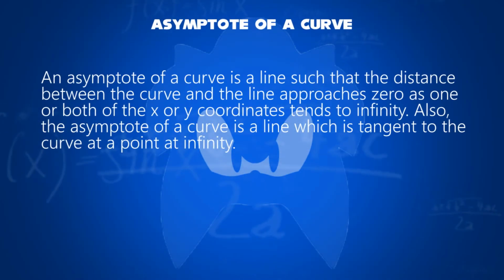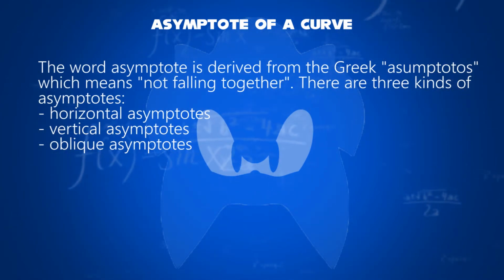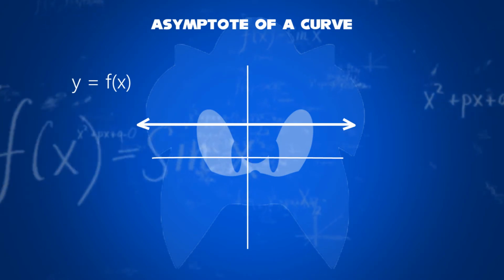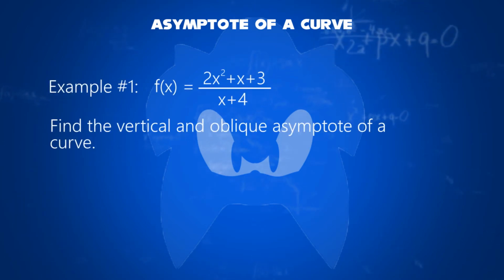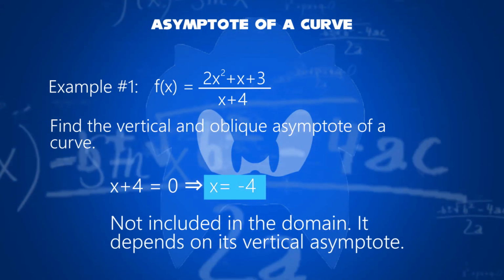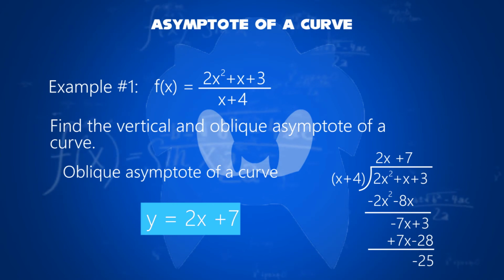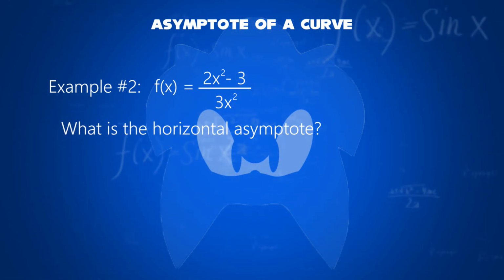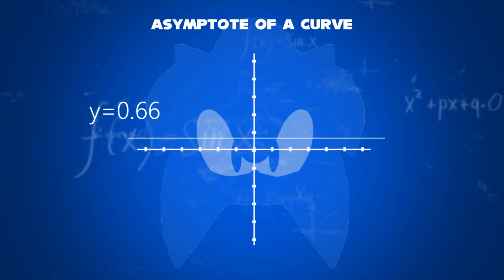Sonic Teaches about Asymptotes of a Curve